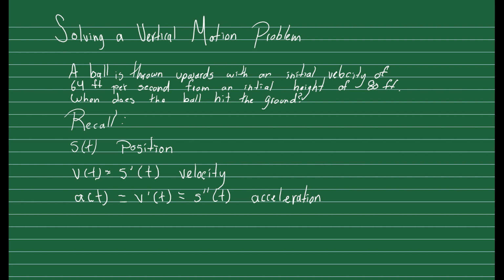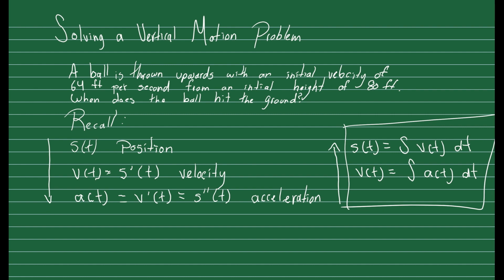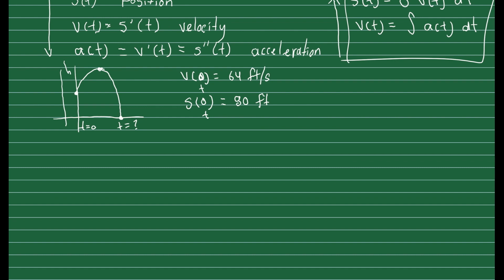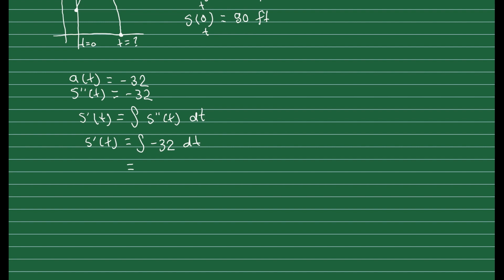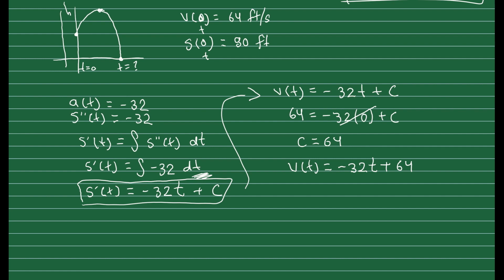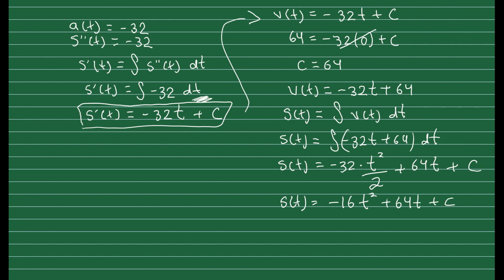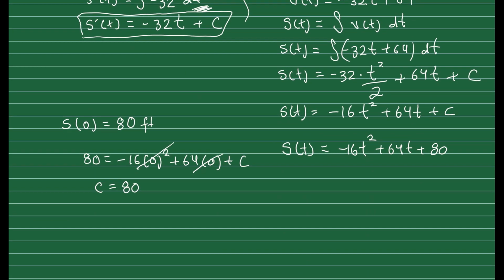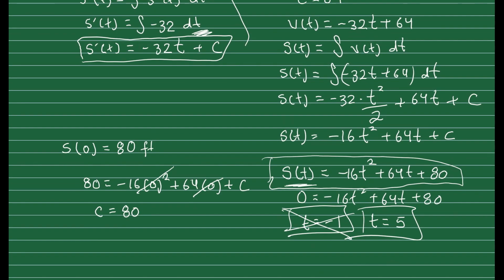4.1J: Verticall Motion and Integrals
4.1J: Vetical motion and integrals. Finding the time the ball hits the ground. Finding maximum height. Finding acceleration. Finding velocity given acceleration. Find position given velocity. Find position given acceleration.